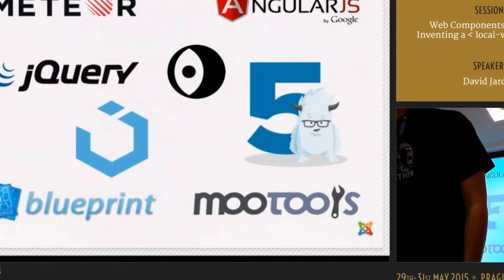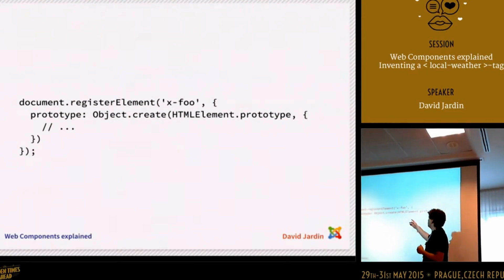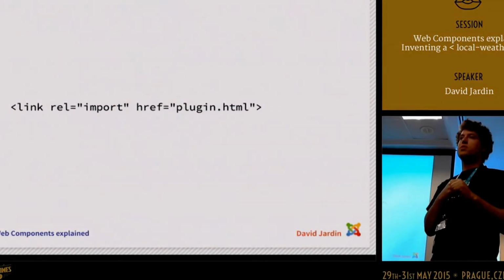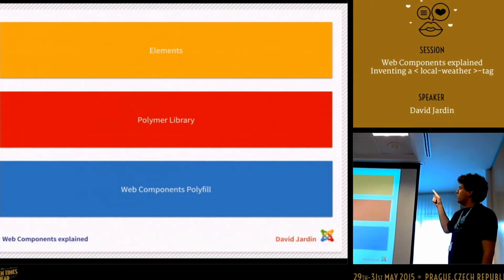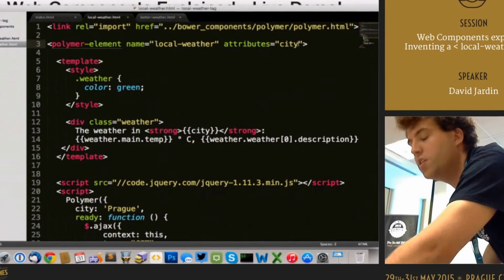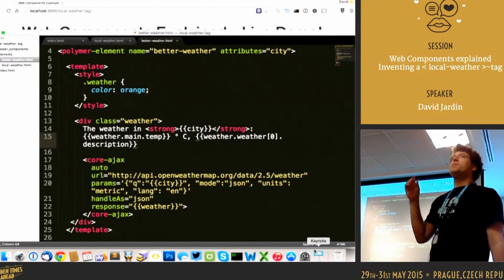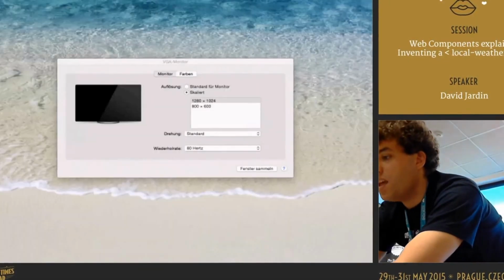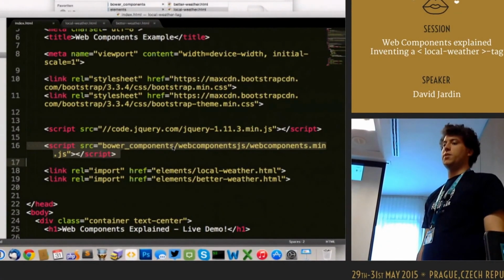List of HTML Tags - Web Components Explained A Local Weather HTML Tag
An HTML element is an individual component of an HTML document or web page, once this has been parsed into the Document Object Model.
 HTML is composed of a tree of HTML elements and other nodes, such as text nodes. Each element can have HTML attributes specified.
Elements can also have content, including other elements and text. Many HTML elements represent semantics, or meaning. For example, the title element represents the title of the document.

In the HTML syntax, most elements are written with a start tag and an end tag, with the content in between. An HTML tag is composed of the name of the element, surrounded by angle brackets. An end tag also has a slash after the opening angle bracket, to distinguish it from the start tag. For example, a paragraph, which is represented by the p element, would be written as